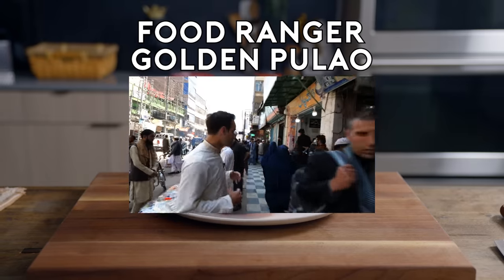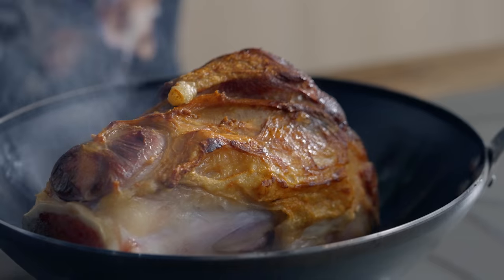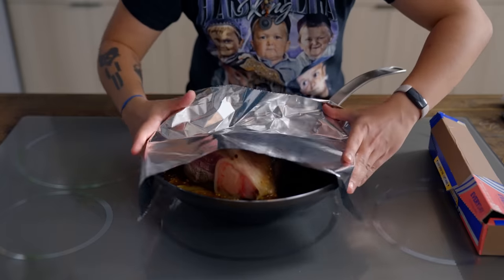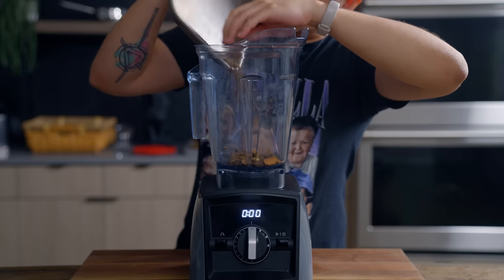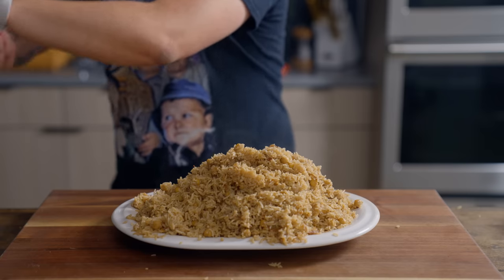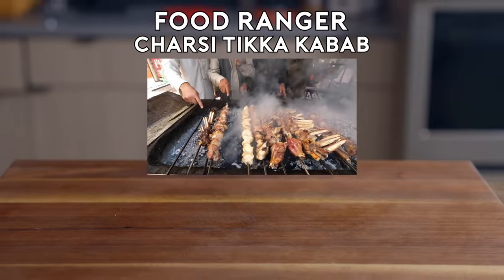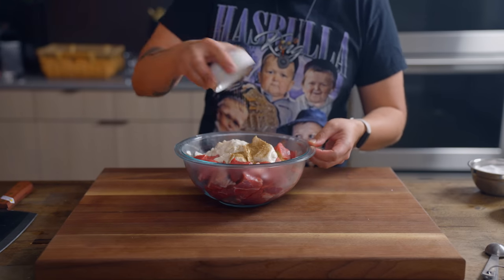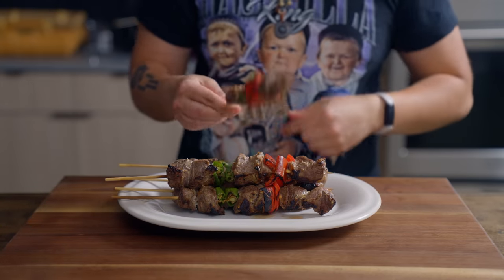Peshawari Street Food: Golden Pulao & Kababs | Street Food with Senpai Kai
On this episode of Street Food with Senpai, we're headed over to Pakistan to check out some of its most famous street food: pulao and charsi tikka kababs.

Special Ingredients:
Beef shank (comes on a giant bone so it will look EPIC!!)
Black and green cardamom
Ajwain seeds
Ghee

Golden Pulao Beef Ingredients:
5-6lb beef shank (or a 4 lb boneless beef chuck roast)
4tbs ghee
7.5+ cups water
2 tbs cumin seeds
2 tbs red chili flakes
4 tbs coriander (ground)
20 cloves (ground)
1 tbs ajwain seeds
4 tbs salt
1/3c ginger (sliced)
1/2c garlic cloves

Golden Pulao Beef Method:
1. Heat up the ghee over medium high
2. Sear the beef shank on all sides, until deeply caramelized, then remove
3. Saute the ginger and garlic over medium heat until lightly caramelized (3-4 minutes)
4. Add the spices and saute for another minute.
5. Place the beef shank back in, followed by the water and salt
6. Bring to a boil, lower to a simmer and carefully transfer to an oven safe dish (the meat first, then the liquid so it doesn’t splatter)
7. Cover and cook in the oven at 350 for at least 5 hours (4+ for beef chuck roast)
8. The meat should shred right off the bone with almost no resistance
9. Allow the meat to cool in the liquid for 1 hour.

Golden Pulao Rice Ingredients:
4c basmati rice (washed)
1/2c ghee
1 red onions (sliced)
5c beef stock (the reserved stock, along with enough water to equal 5 total cups)
1 tbs black peppercorns
4 small cinnamon sticks
8 green cardamom
6 black cardamom
1 tbs cumin seeds
2c golden raisins
2c chickpeas (cooked)
Cilantro (garnish)

Golden Pulao Rice Method:
1. For the spice mix, toast it all in a pan over medium heat until it starts to smoke and is very aromatic. Cool down before grinding, and set aside.
2. For the rice, slice red onions fairly thin and fry in the ghee over medium high until dark and caramelized well.
3. Add the spice mix next, blooming for 1 minute
4. Add the raisins and chickpeas, stirring until well combined.
5. Add the rice and stir, coating the rice in the flavored ghee.
6. Add the stock and bring to a boil
7. Stir one final time, cover and simmer at the lowest heat for 20 minutes.
8. Take off the heat and allow it to rest for 5 minutes.
9. Stir all the rice together then top with the shredded beef shank and feast!!

Charsi Tikka Kabob Ingredients;
1 lbs lamb tenderloin/shoulder (cut into 1.5in cubes)
1.25 tsp salt
1 tsp black pepper (medium grind)
¼ tsp cumin
¼ tsp coriander
3tbs greek yogurt
2 tbs ginger garlic paste
¼ red onion (cut into 1.5in cubes)
3-4 green chiles (cut into 1.5in pieces)
3-4 red chiles (cut into 1.5in pieces)

Charsi Tikka Kabob Method:
1. Combine everything together (except the veggies) and marinate for at least 4 hours, but overnight is preferable
2. When you skewer, alternate between a piece of lamb, then a piece of red onion and a pepper (so lamb, red onion + green chili, lamb, red onion + red chili)
3. Grill over charcoal (medium high heat) to get a good char and smokey flavor without overcooking the lamb. I think medium is a perfect temperature for this.